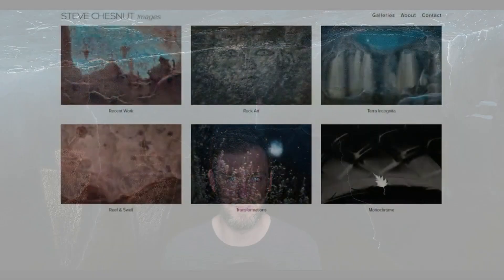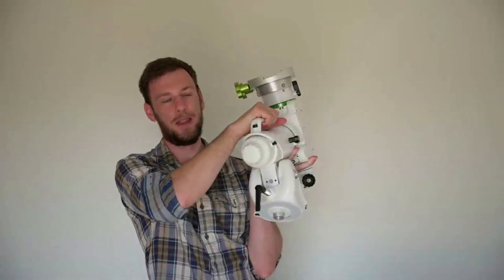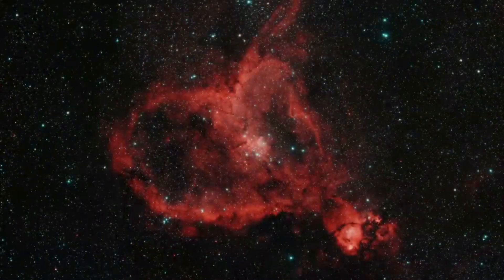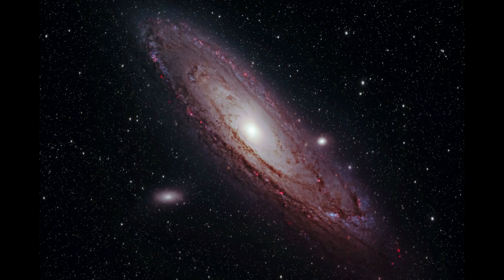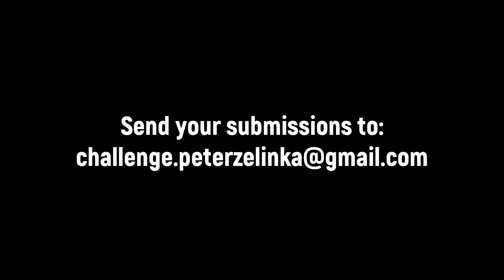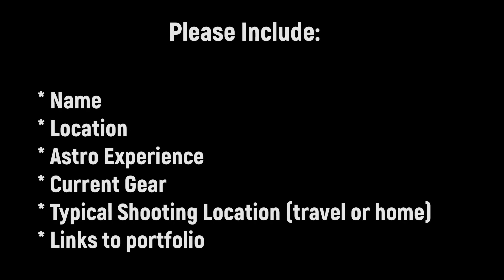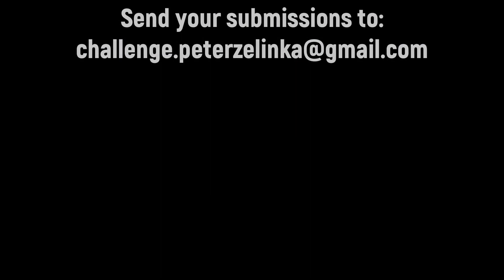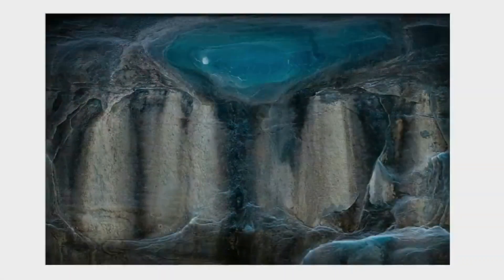Free Astro Giveaway - RASA 8" & EQ6R Pro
In 2021 I received a very generous donation from Steve Chesnut and his family, including a RASA 8" telescope and SkyWatcher EQ6R Pro.  Unfortunately Steve passed away before I could ever meet him.  I wish we had the opportunity to shoot together, since we both loved hunting for petroglyphs and photographing the night sky.

To honor Steve's legacy, I want to ensure his gear continues its journey to another owner who will make the most of it.  If you, or someone you know, would like to enter this free giveaway, just send an email to:

Be sure to include:

* Name
* Location
* Astro Experience
* Main Shooting Location
* Current Gear
* Portfolio

I will pick the winner by mid-July, and deliver it to them.